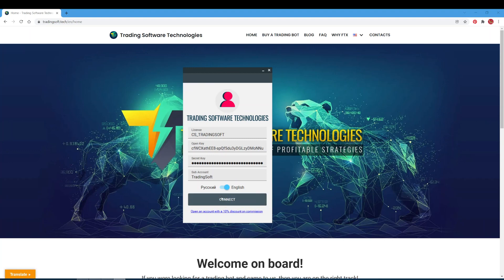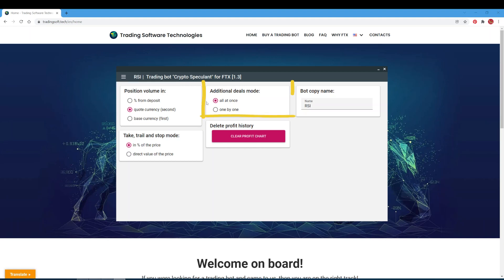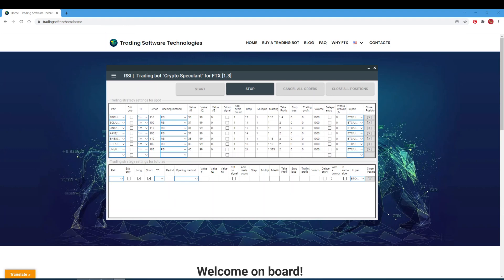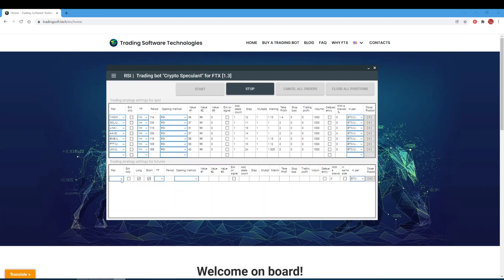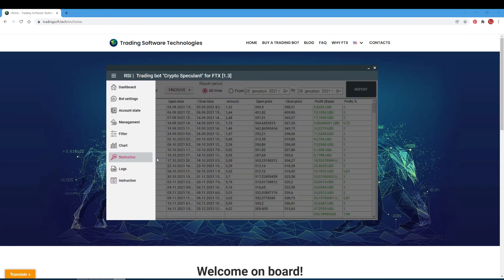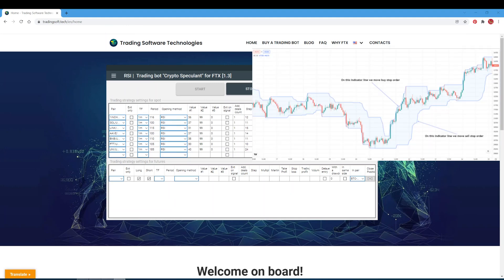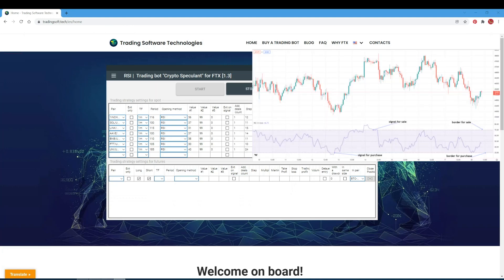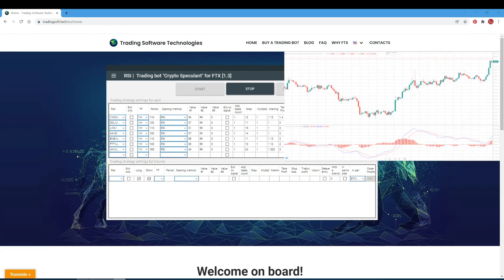Trading bot "Crypto speculator" for the FTX exchange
The trading bot “Crypto Speculator” works on the strategy of a multifunctional averager on the spot section and on futures. The main advantages of the bot are a wide range of methods of entering the position, as well as averaging options.

An important factor that increases revenue is delayed execution. Thanks to him, the bot does not enter the deal at once for all positions, so as not to sit in a drawdown. You can set up when some positions have entered a drawdown, then others begin to trade – and earn while the first ones are waiting for closing under the specified conditions.

The strategy of a grid bot (or, more common, a dealer or an averager) is a classic of trading. This bot has the necessary settings – in addition to the usual grid setting, in the trading bot for FTX you can specify such settings as the martingale coefficient, the multiplier of the purchase step, the method of entering the first transaction of the grid on preset indicators, both with trend movement and when trading in the sideways. It is very important that the grid is exhibited immediately, and not in turn – this makes it possible to effectively use capital and catch squizzes on illiquid trading pairs for quick earnings.
00:00 Introduction
01:03 Exchange connection settings window
01:41 Bot home page
02:24 Bot navigation menu
02:38 Bot settings tab
04:45 Account status tab
05:31 Management tab
10:03 Statistics tab
10:24 Logs tab
10:50 Instructions tab
11:16 BestBidAsk strategy
12:08 DonchianChannel_UP strategy
12:42 DonchianChannel_DOWN strategy
13:14 SMA_Cross strategy
14:06 RSI strategy
14:36 BollingerBands_UP stretegy
15:15 BollingerBands_DOWN stretegy
15:58 MACD strategy
# Trading # Bot # Crypto # Speculator # Cryptotrading # Trading # FTX # Robot